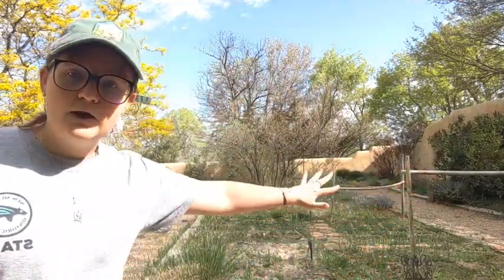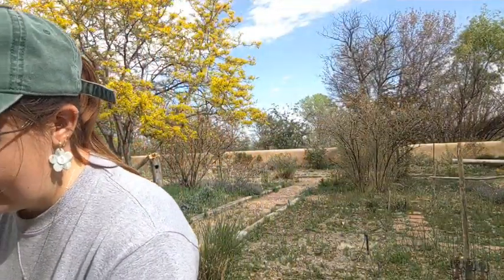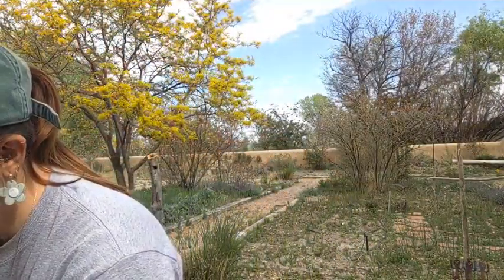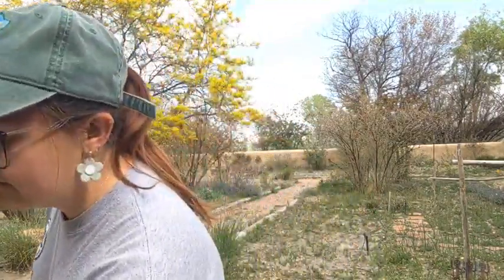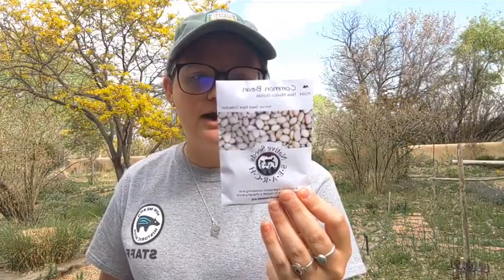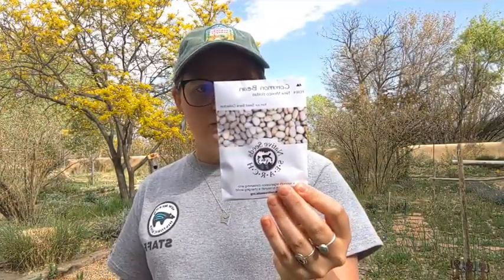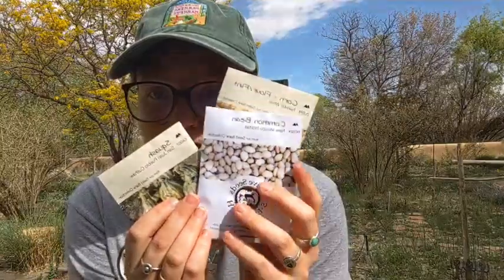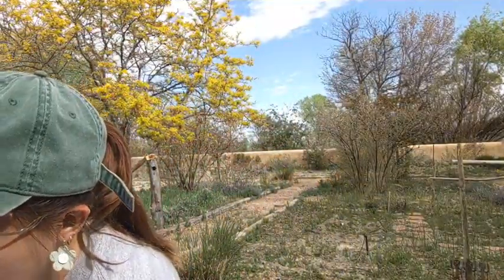Growing Connections to the Past: Demonstration Garden Project at Los Luceros Historic Site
Join Carly in the West Garden at Los Luceros Historic Site to learn about waffle gardens, three sisters gardens, and the seed grant we received from Native Seeds/SEARCH. Carly will discuss some of the seeds we received as well as future plans for the gardens.

The west garden where Carly is streaming from used to be a corral until Frank Cabot turned it into an enclosed garden in 2004.

To watch how to construct your own waffle garden check out

For More information on Three Sisters Gardens, check out this resource from Native Seeds/ SEARCH